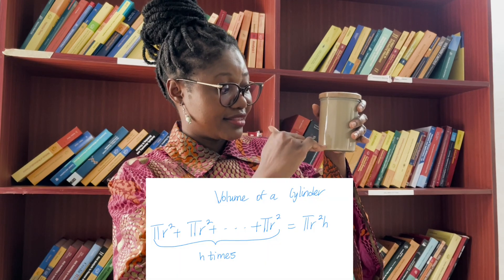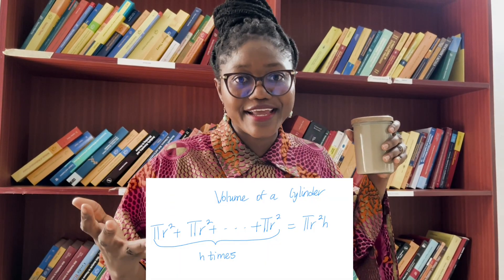Six everyday examples of mathematics applications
This video gives examples of maths concepts used in everyday life. It emphasises that mathematics is everywhere and is central in diverse professions.